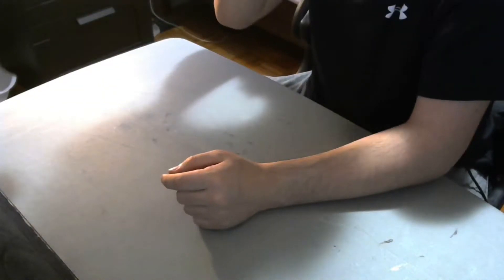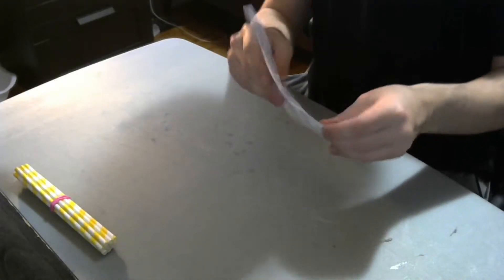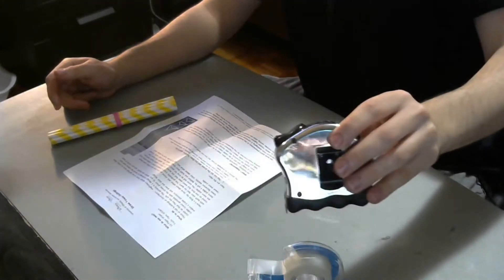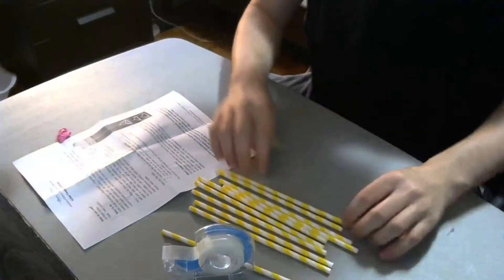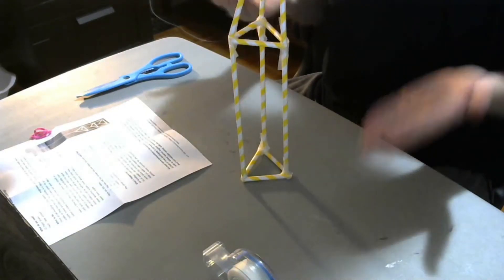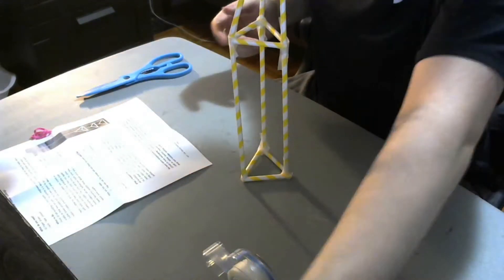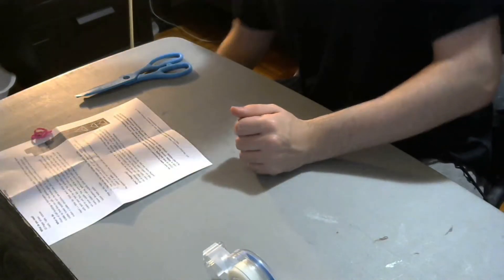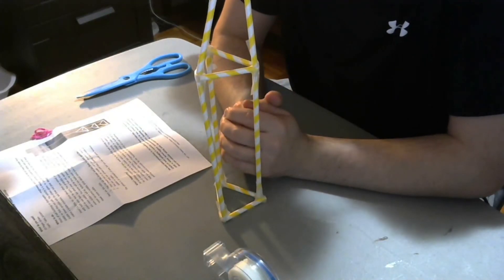Lets talk science straw tower challenge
today we use tape and straws to construct a tower! How high can you build it ?